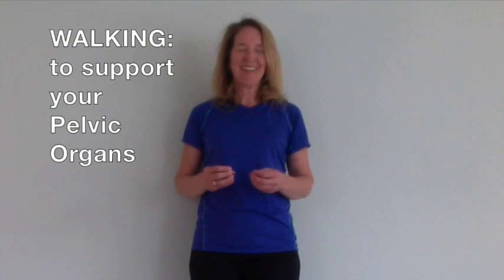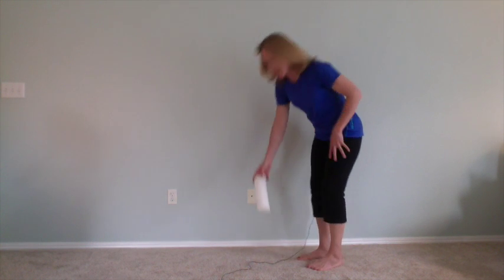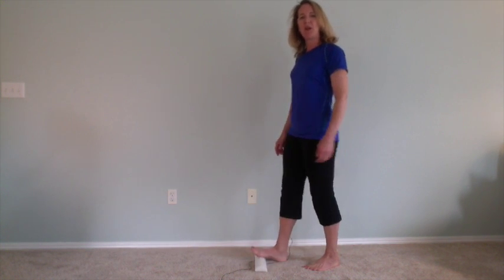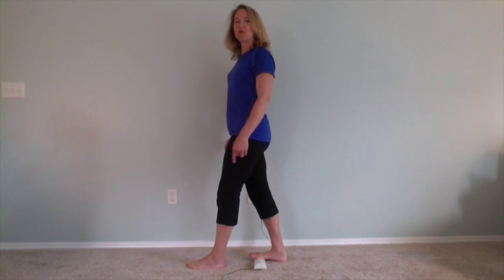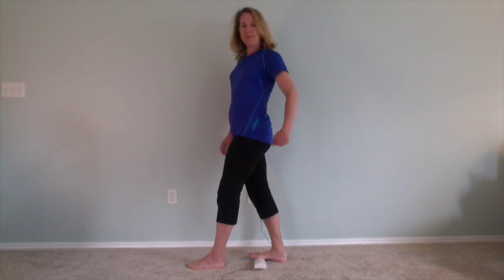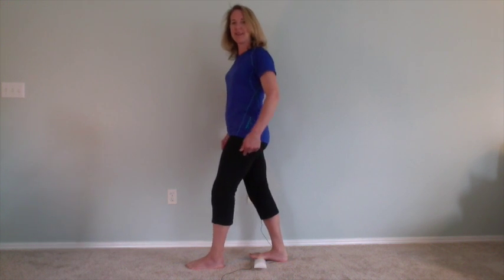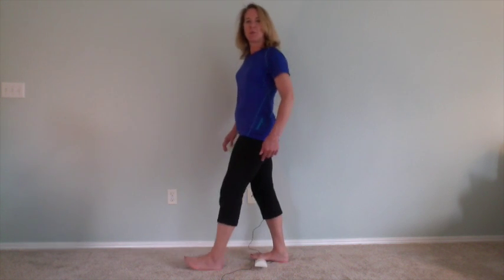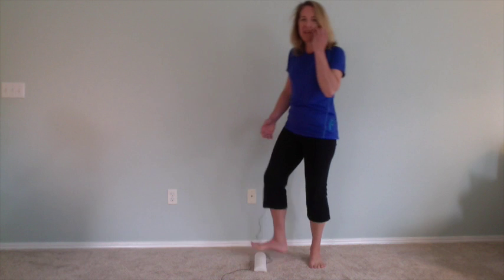Walking for Pelvic Support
If you have prolapse of your pelvic organs please watch this video to see how your walking may be either helping or hurting the support of your pelvic organs.  Check out our Confidence in your Core, Pelvic Floor and More online program to learn more about healing your postpartum body.